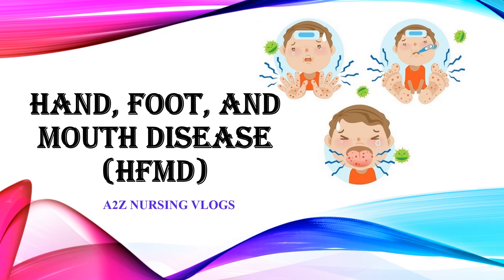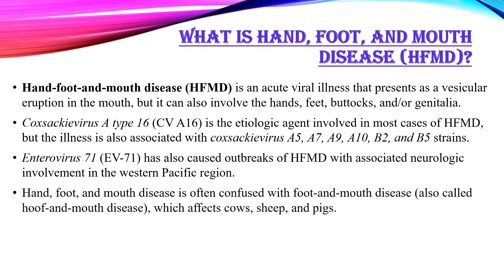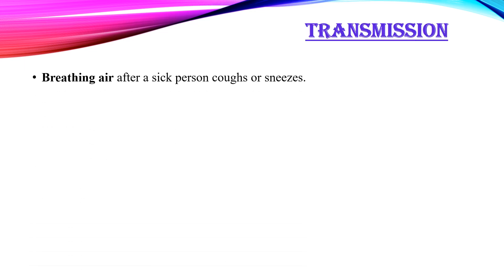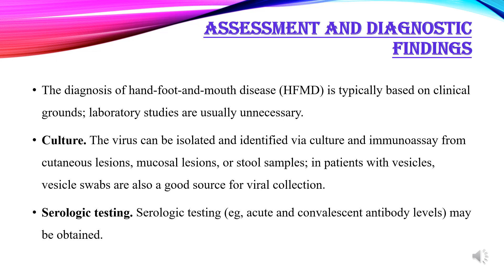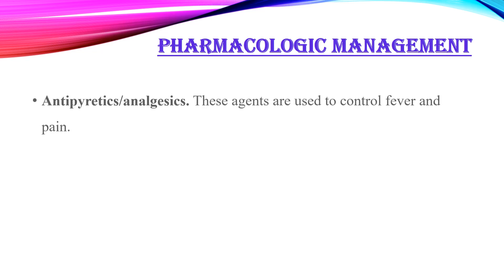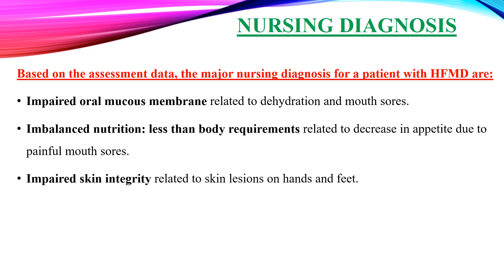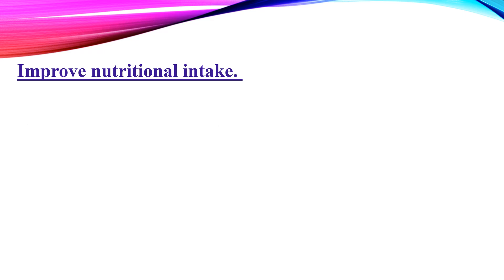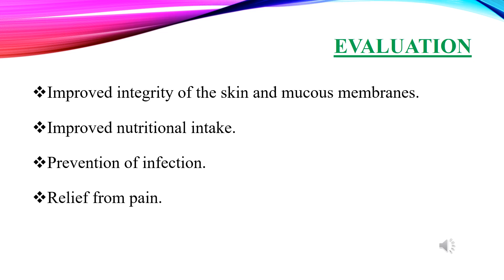HFMD- Hand, Foot, and Mouth Disease